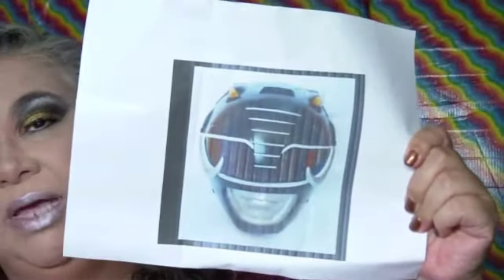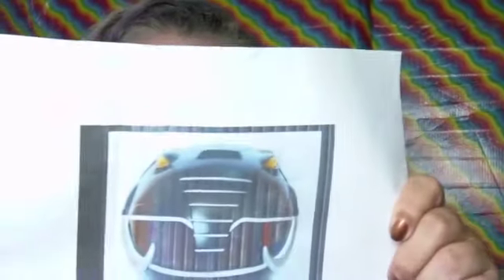Mighty Morphin Power Rangers Black Mask